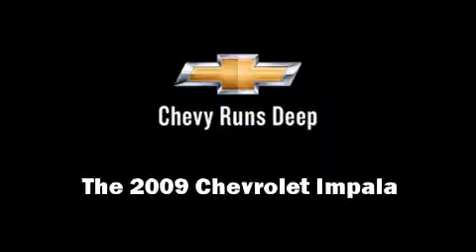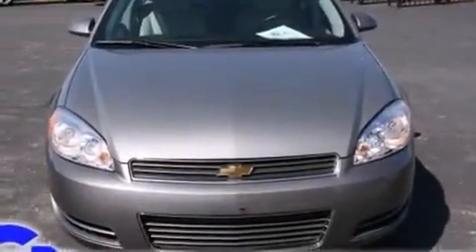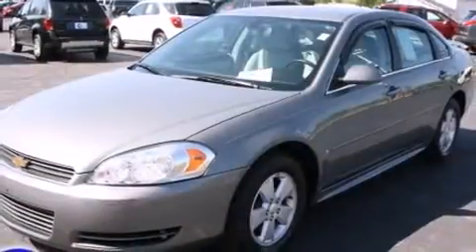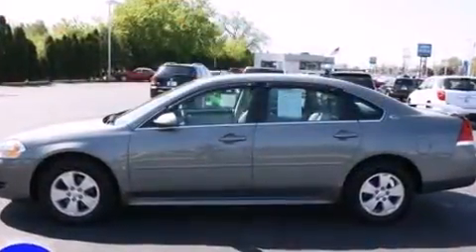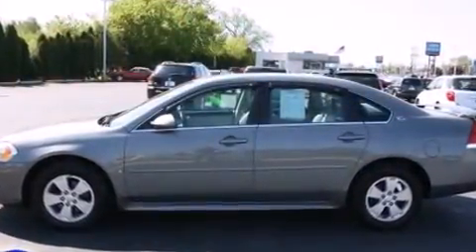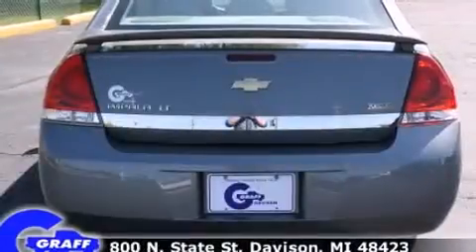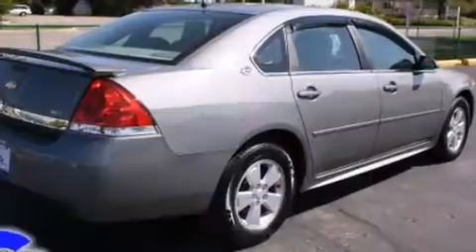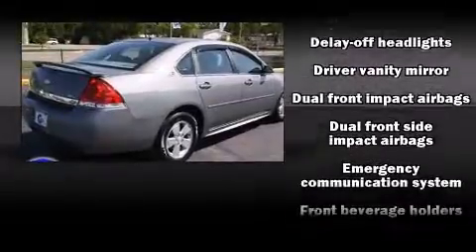2009 Chevrolet Impala near Grand Rapids, Michigan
You're looking at our 2009 Impala LT w/3. This 2009 Impala is located near Grand Rapids, Michigan.  5L with about 27K miles, powered by a V-6 cyl engine.  Some of the key features include: air conditioning, cd player and front bucket seats.  The cyber gray metallic exterior combined with the gray leather interior makes for a great look.  Some of the additional features on this Sedan are the: speed control, bose audio system, leather seats and cd player.  Our certified vehicles such as this Impala come with a five day/150 exchange policy.  An AutoCheck Report is available upon request.
    Hank Graff Chevrolet Davison
    Address:
    800 N. State St.